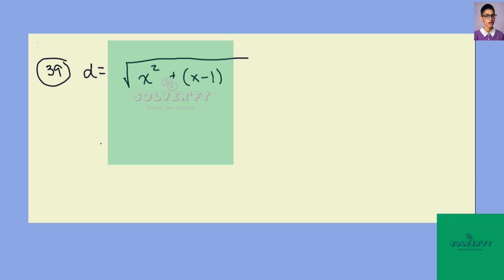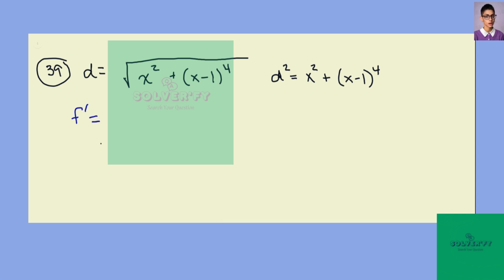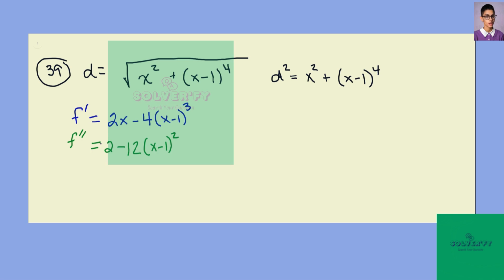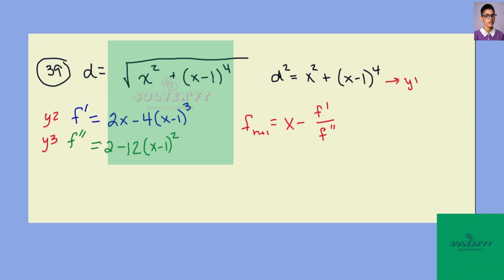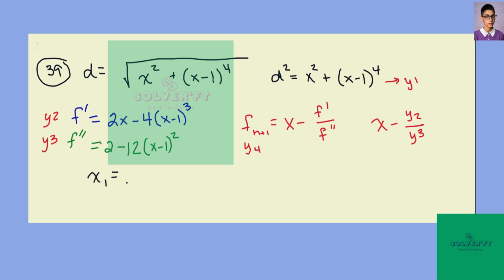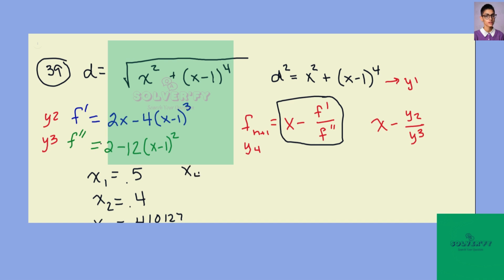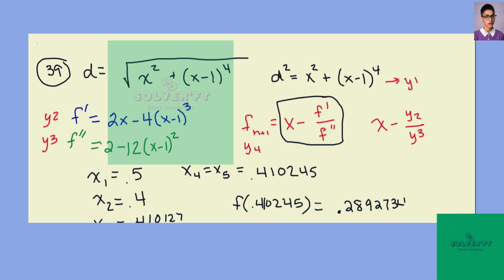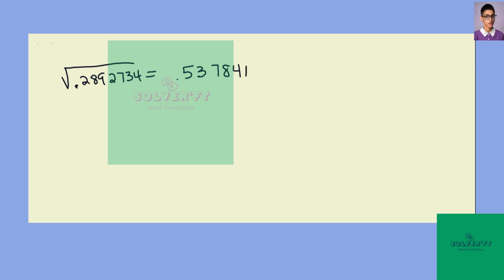[Math] Use Newton's method to find the coordinates, correct to six decimal places, of the point on t